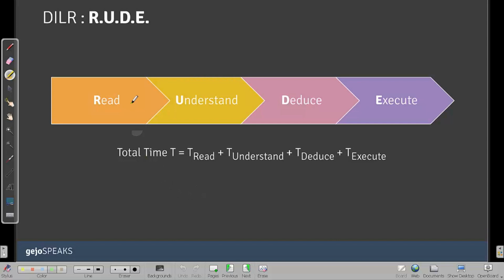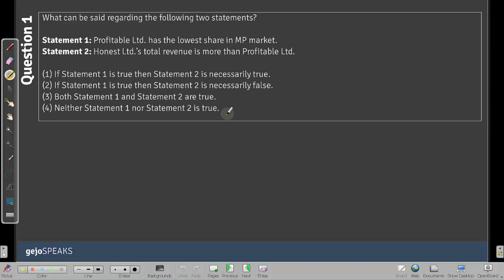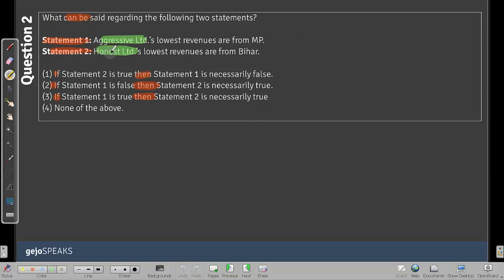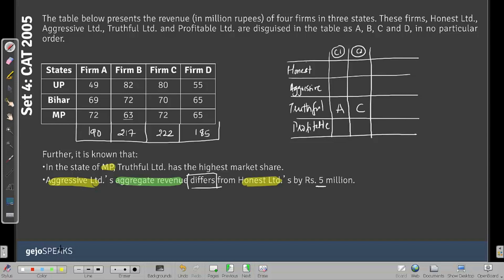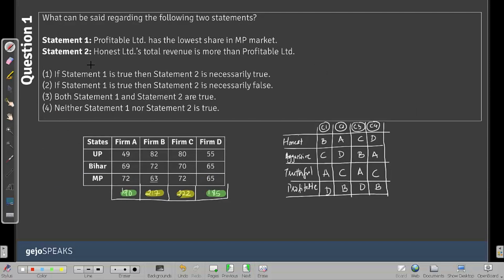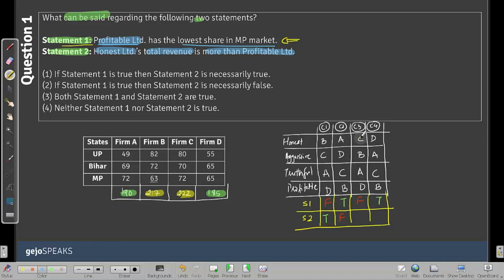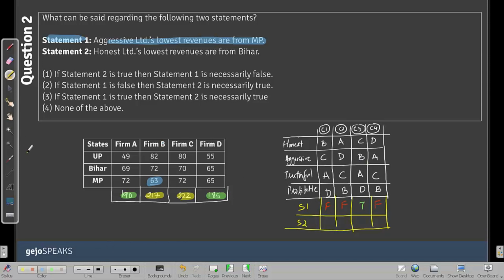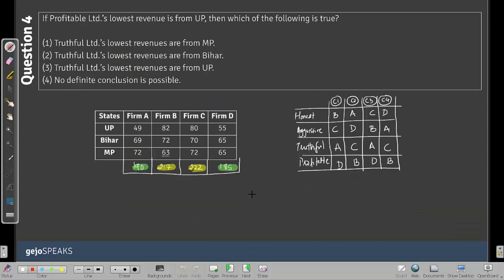TOUGH DILR - 4 | CAT 2005 LRDI - Four Firms | GEJO SPEAKS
The question you were trying to solve is now available with its solution by your guide Gejo Sreenivasan in the simplest language it could be. It is not just a solution but another practice paper for your upcoming CAT exam. The reference of the solution not only gives you the answer but also gifts you with the way of thinking.